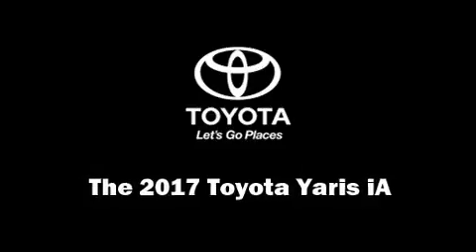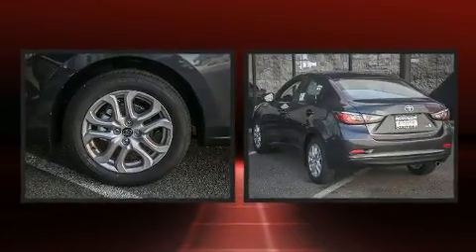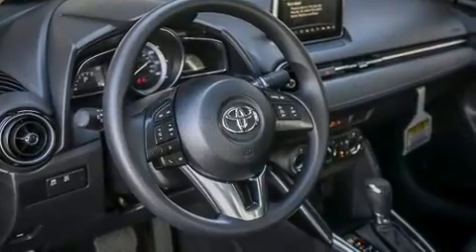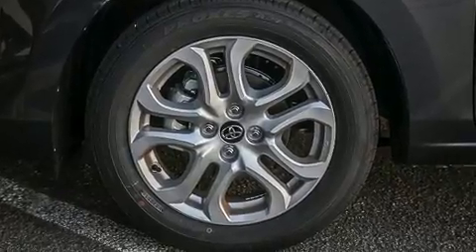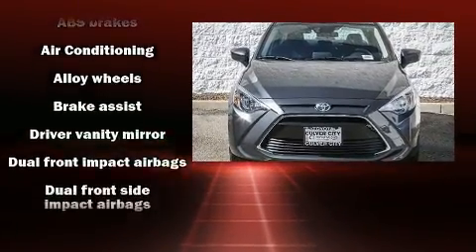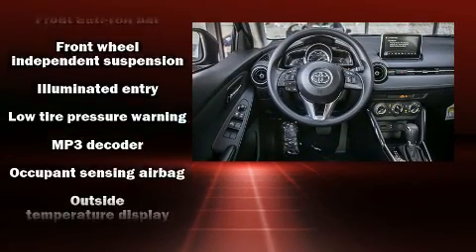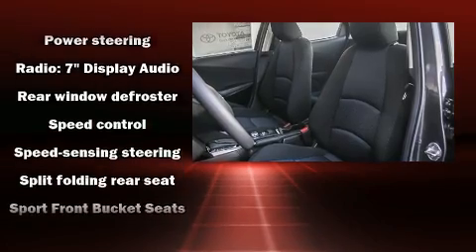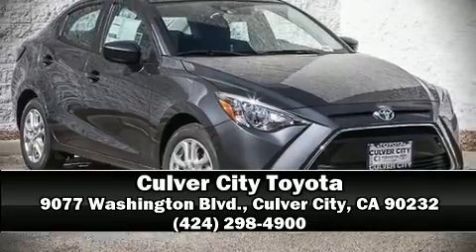2017 Toyota Yaris iA 4-Door in Culver City, CA 90232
9077 Washington Blvd.

The 2017 Toyota Yaris iA. This 4 door, 5 passenger sedan is ready to drive off the showroom floor! It features a front-wheel-drive platform, an automatic transmission, and an efficient 4 cylinder engine. It distinguishes itself from the competition with features such as: a trip computer, an outside temperature display, telescoping steering wheel, turn signal indicator mirrors, power windows, remote keyless entry, and much more. Audio features include an AM/FM radio, and 6 speakers, enhancing the audio experience throughout the interior. Toyota also prioritized safety and security by including: dual front impact airbags with occupant sensing airbag, front side impact airbags, traction control, brake assist, ignition disabling, and ABS brakes. This car was designed with safety in mind, allowing you to drive with even greater assurance. We know that you have high expectations, and we enjoy the challenge of meeting and exceeding them! Stop by our dealership or give us a call for more information.